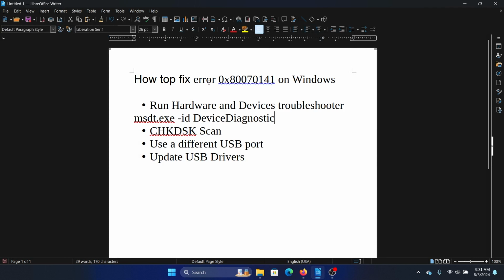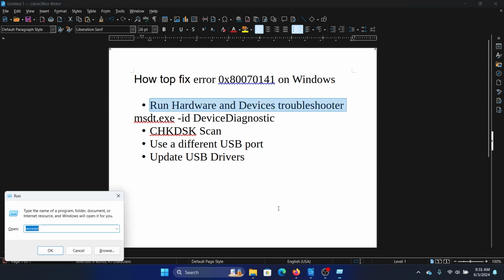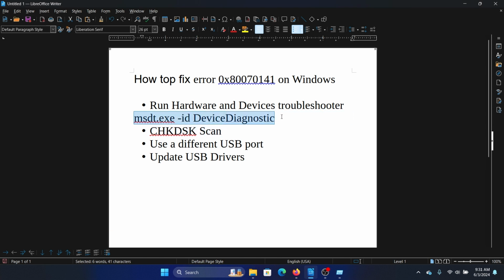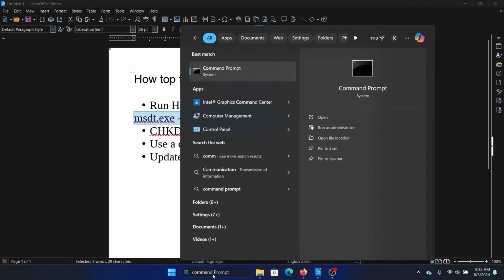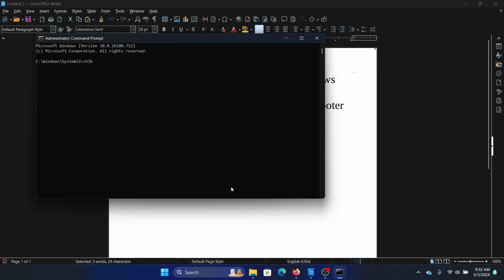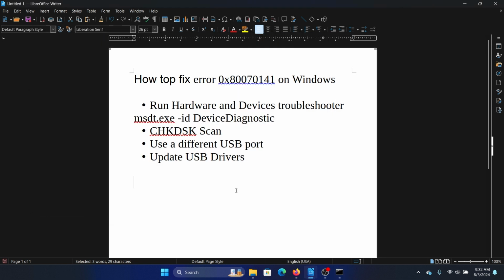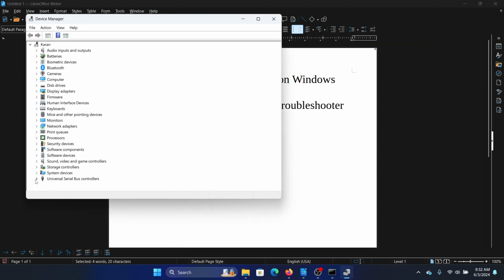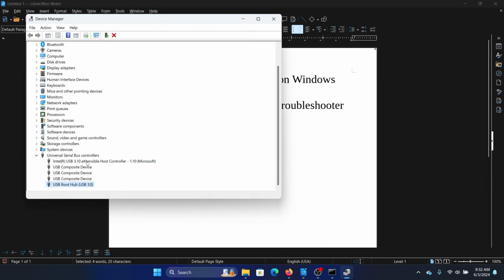How to Fix the “Device is Unreachable” Error 0x80070141 on Windows 11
Video Title: How to Fix the “Device is Unreachable” Error 0x80070141 on Windows 11

If you wish to fix Error 0x80070141 On Windows, then please watch this video.